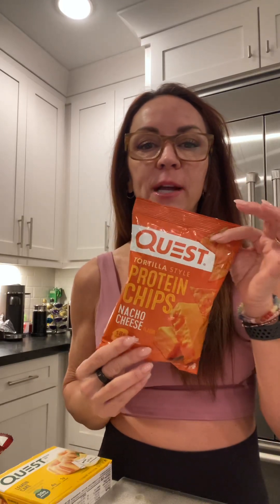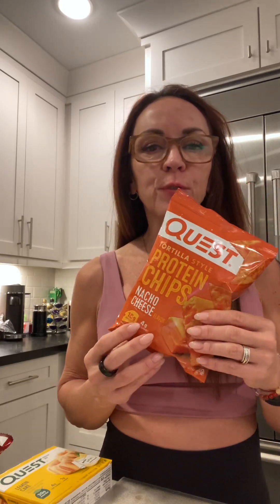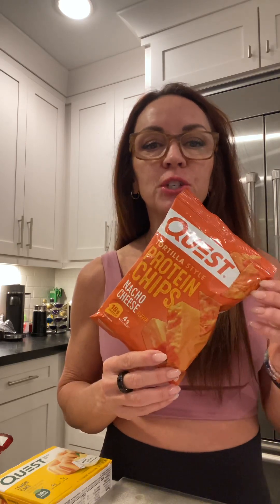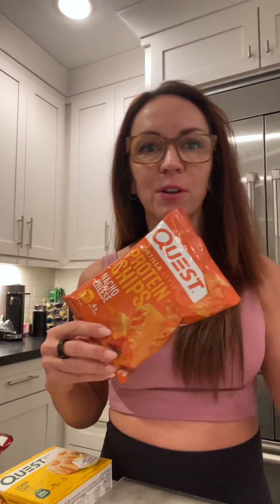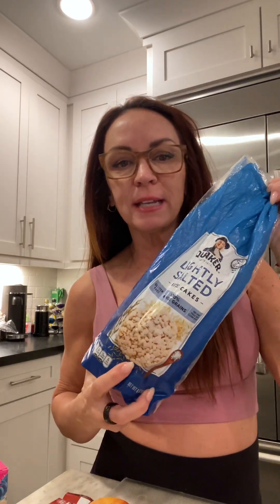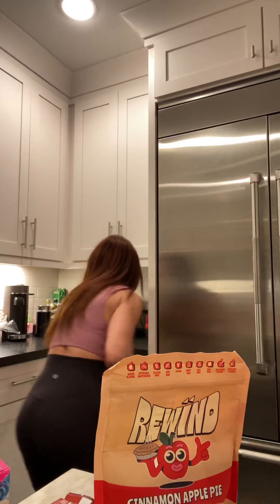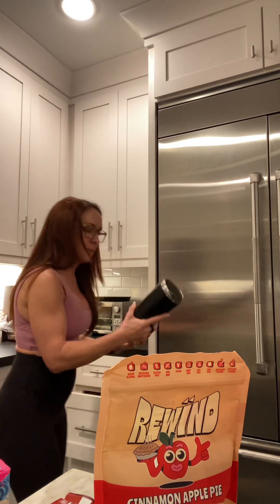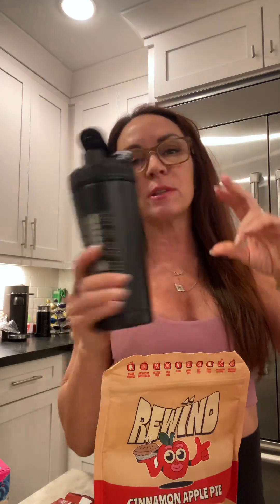QUICK PROTEIN SNACKS FOR ON THE GO👏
💪🏻Protein snack ideas for when you're on the go, quick, easy & healthy!

💪🏻Quest Foods bars & chips @questnutrition

💪🏻Lean Body RTD many flavors to choose from @leanbodynation

💪🏻Rice Cake Sandwich with Almond butter & fresh berries @quaker @maranathanutbutters

💪🏻Oikos Pro yogurt many flavors @oikos

💪🏻Rewind Green Drinks mixed with water easy powder to take on the go @rewind.green

💪🏻Grass Fed meat sticks @primalkitchenfoods